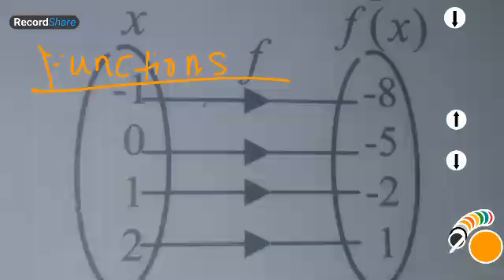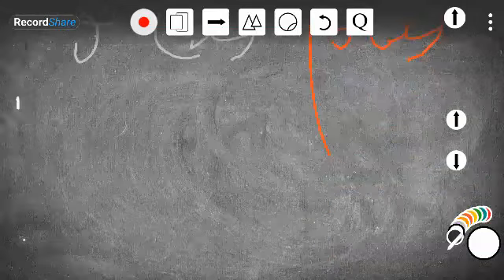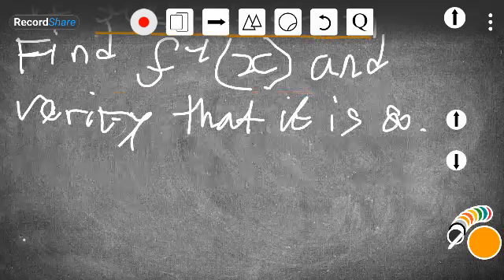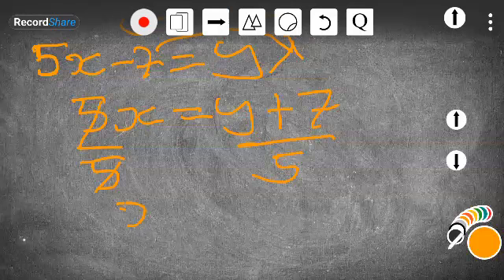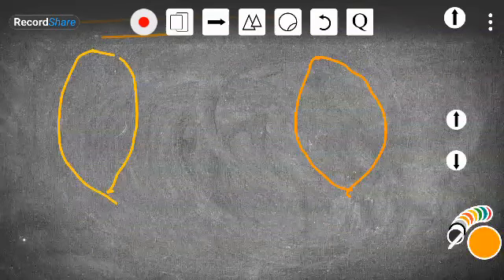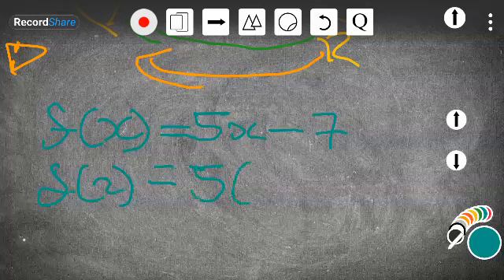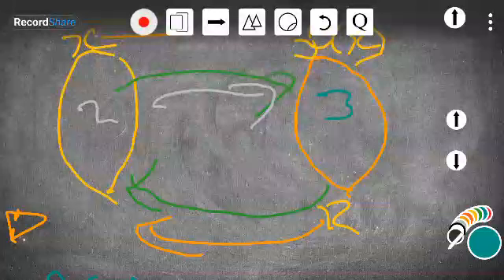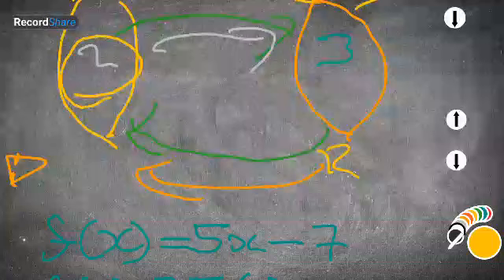INVERSE FUNCTIONS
the easy way to solve inverse functions